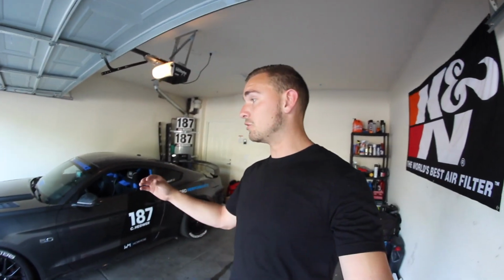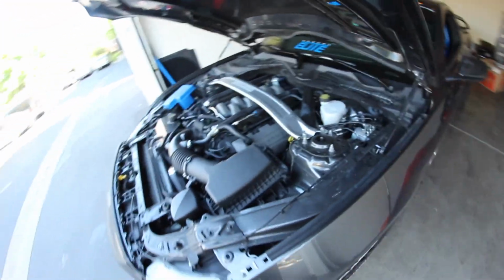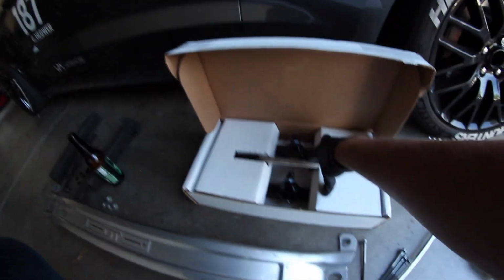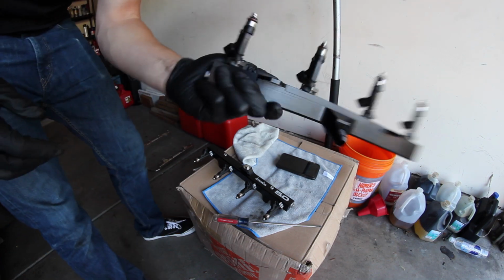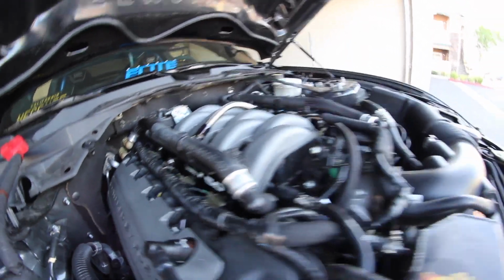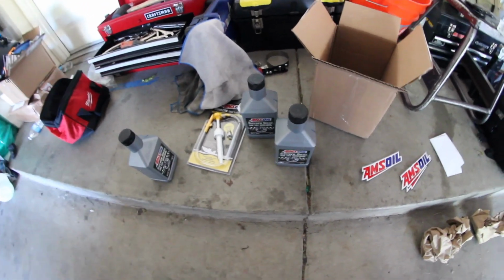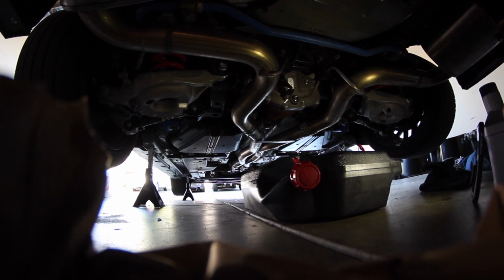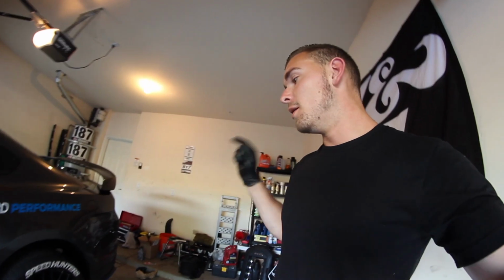1 WEEK TILL TRACK ATTACK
We have 1 week untill track day so you know its crunch time getting those last few mods in before we hit the track! In this video I installed my Boomba Racing fuel rails and swapped out my differential fluid with a race synthetic from AMSOIL so I don't experience the issue I had last time with my overheating rear axle. If you have any questins about anything in this video please coment down below and ill get back to you as soon as possible! Thank you guys so much for watching! Be sure to SMASH that subscribe button and join the ColeWorld And stay up to date with the most current news on my 2017 Mustang GT track build and much more fun stuff! I’m always interested in new ideas so if you have a video idea or request please feel free to leave a comment down below and I’ll do my best to make it happen!